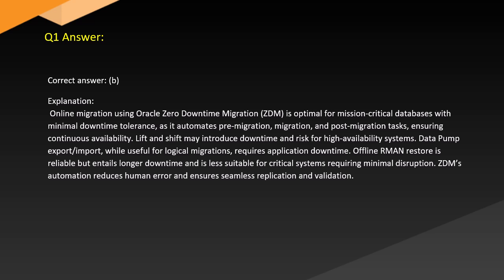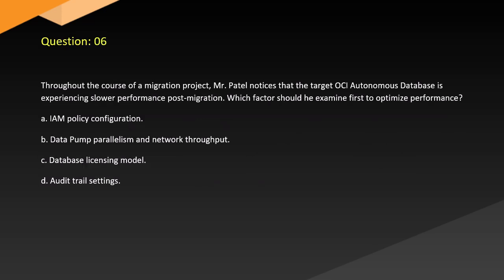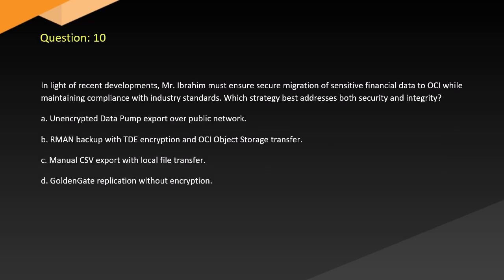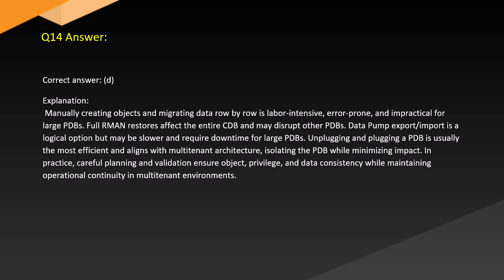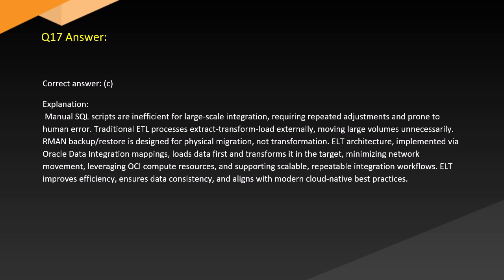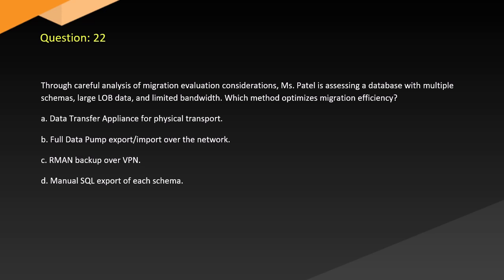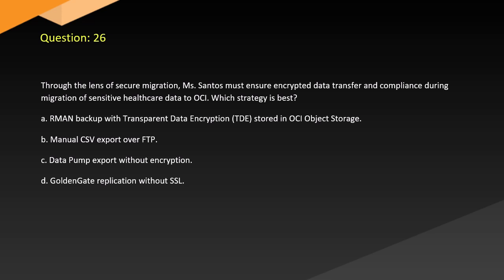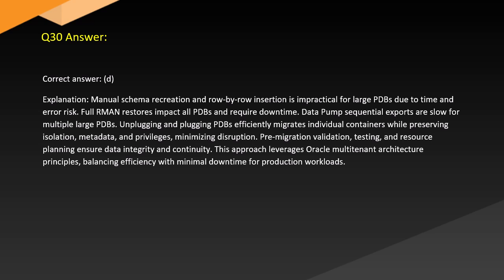1z0 1094 23 Oracle Cloud Database 2023 Migration and Integration Professional